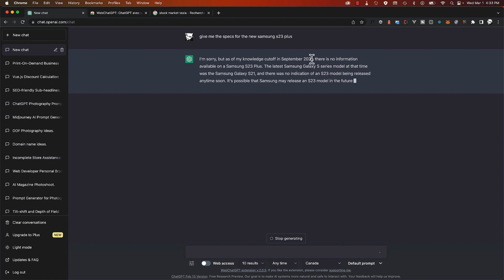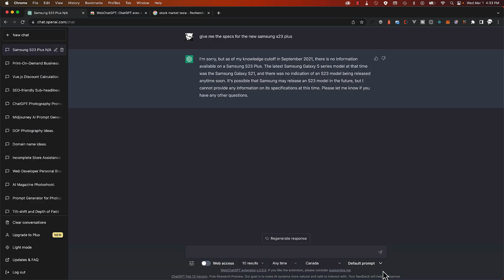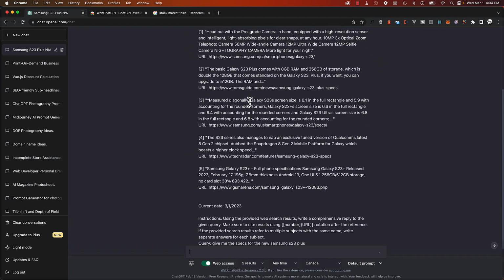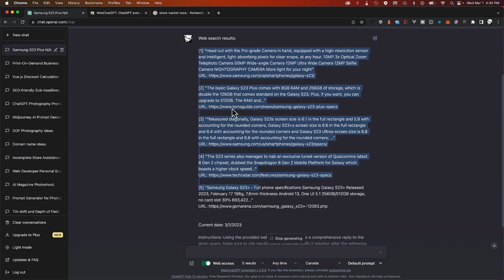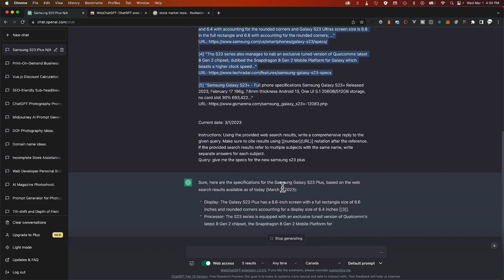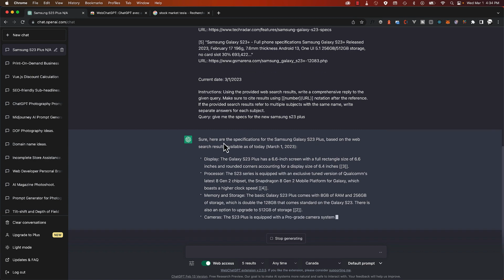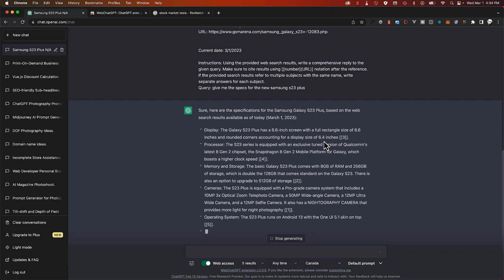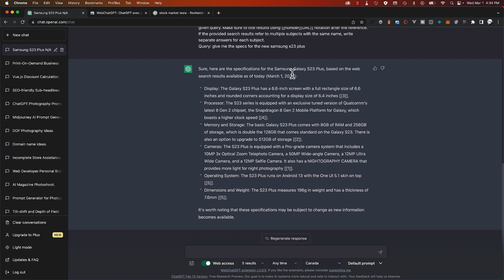How to Connect ChatGPT to the Internet for Accurate Data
Improve the accuracy of your ChatGPT conversations with the WebChatGPT Chrome extension. Our step-by-step tutorial shows you how to easily connect ChatGPT to the internet using this powerful extension, providing you with up-to-date and relevant information for more engaging conversations. Start enhancing your ChatGPT experience today!

TOOLS:
✅ Promptly Chrome Extension provides predefined prompts for AI writing software such as ChatGPT, Jasper or others.

✅ Boost the speed and performance of your WordPress store with SiteGround's lightning-fast hosting. and experience top-notch hosting for your online business.